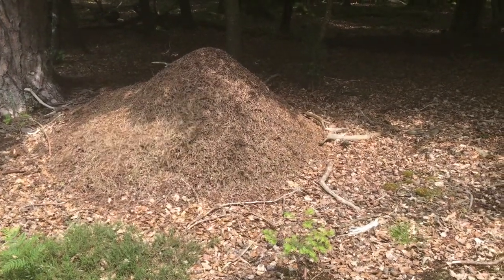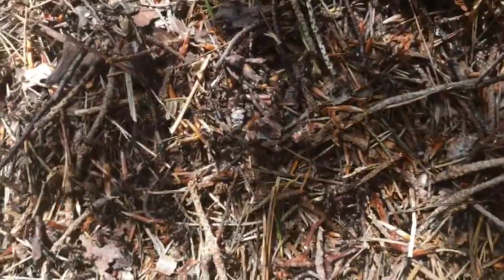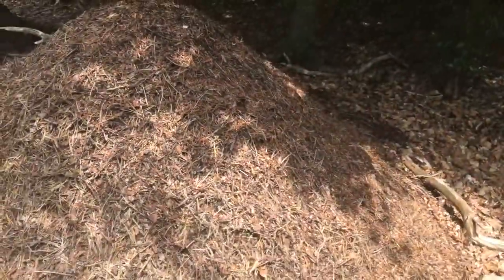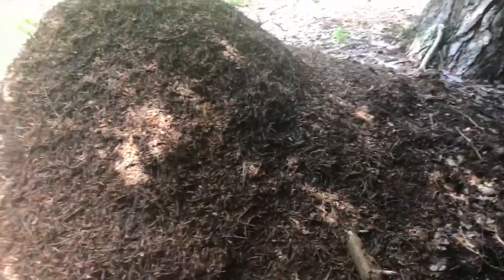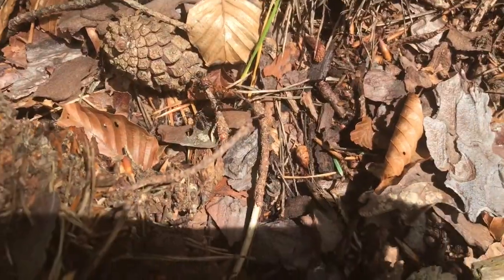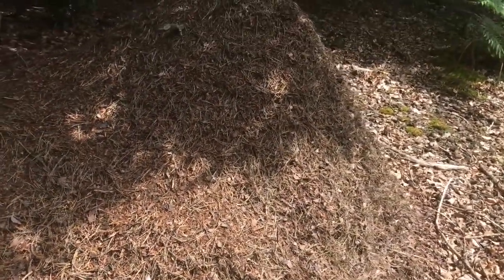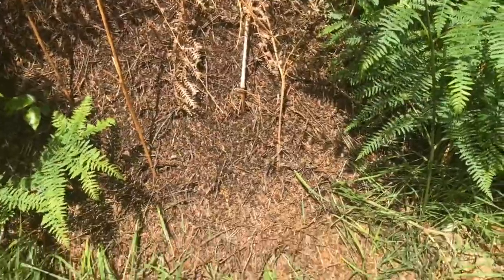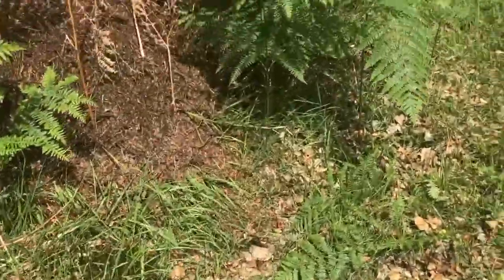i found a MASSIVE wood ant nest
i found a massive wood ant nest and i am sure that if you like wood ants you will love this video(probably).